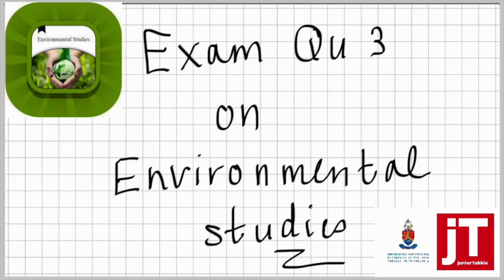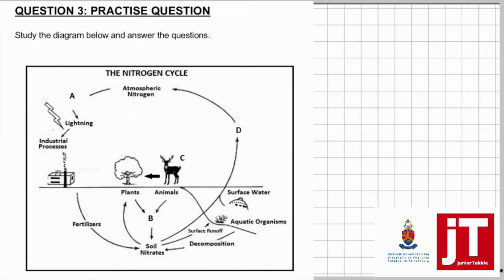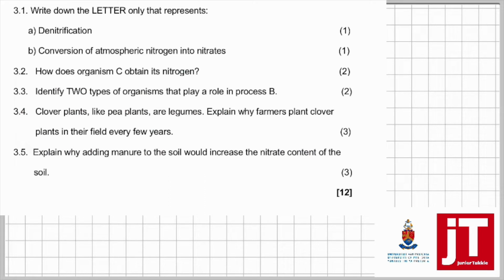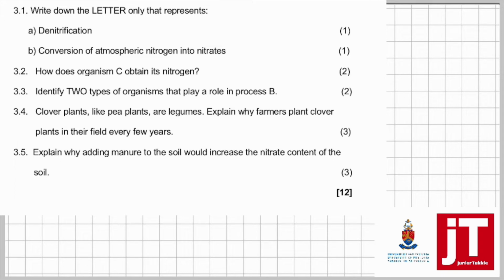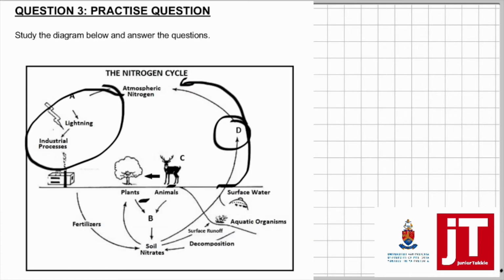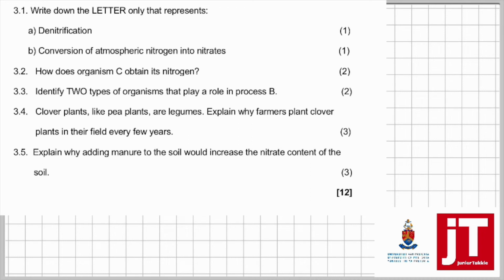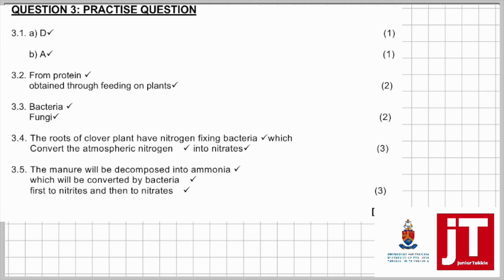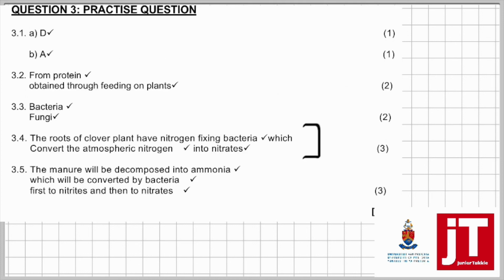8. Gr 10 Life Sciences - Environmental Studies - Nitrogen Cycle Exam Question 3